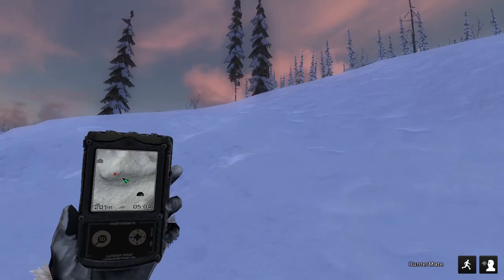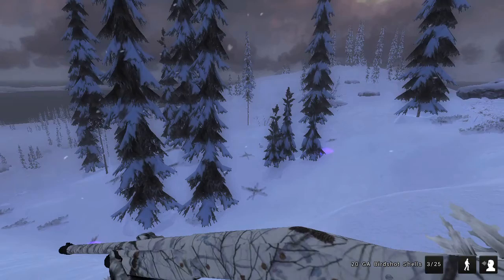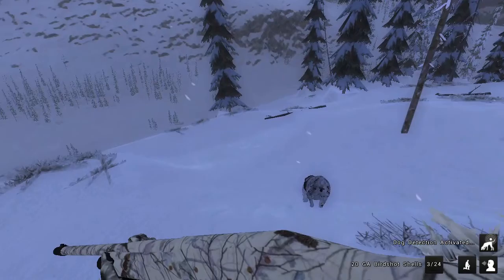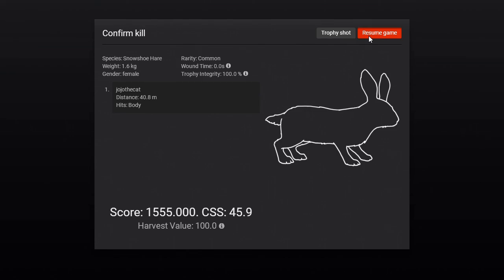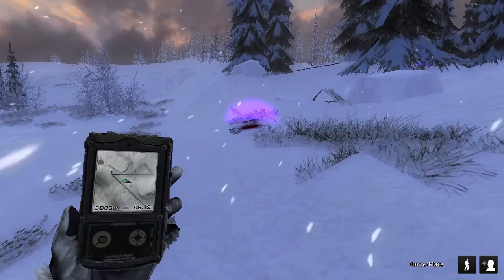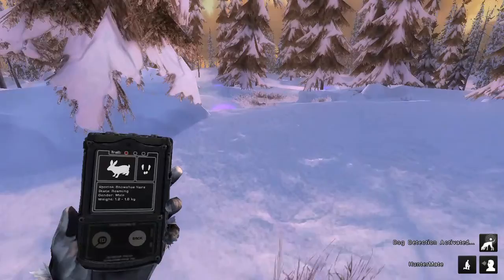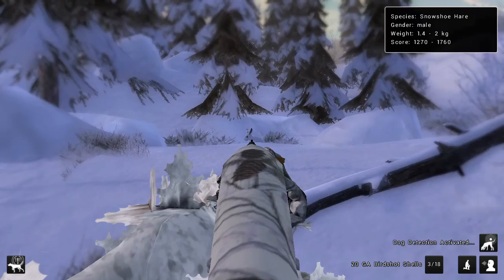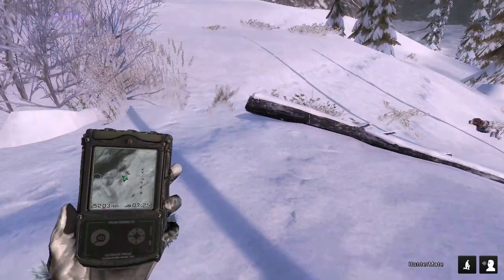HUNTINING THE SNOW SHOE HARE THE HUNTER CLASSIC